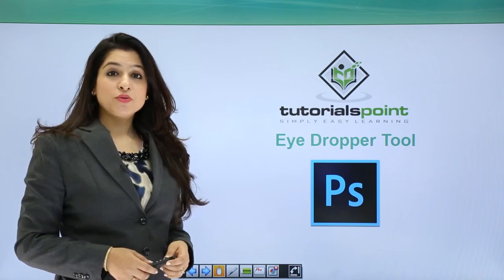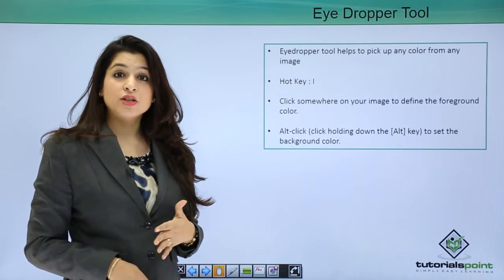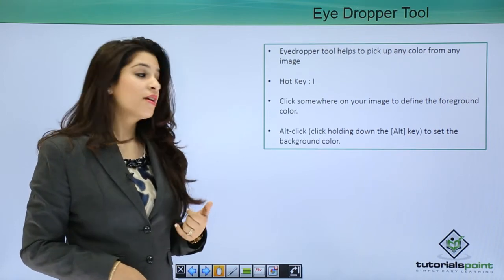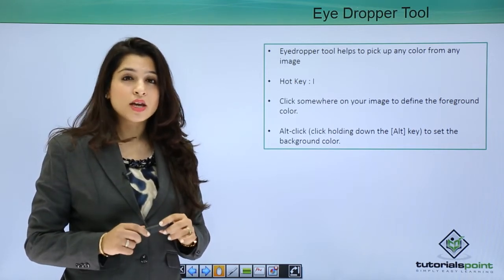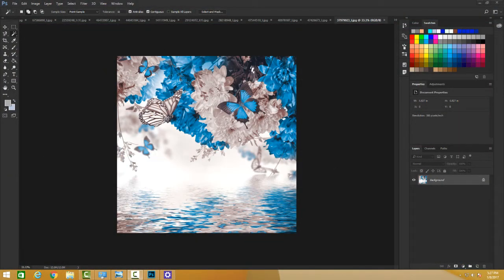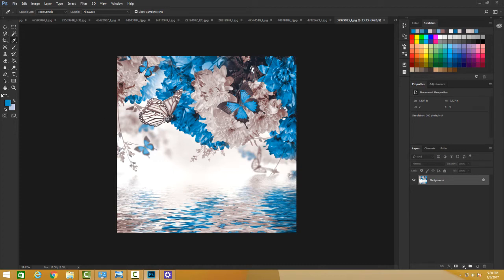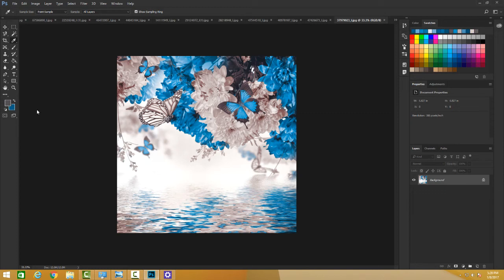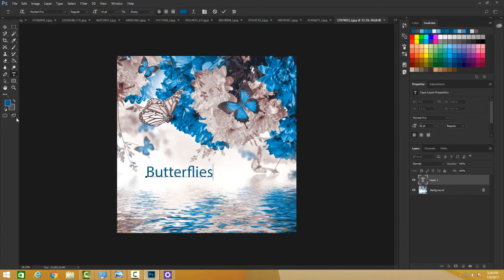Photoshop - Eye Dropper Tool